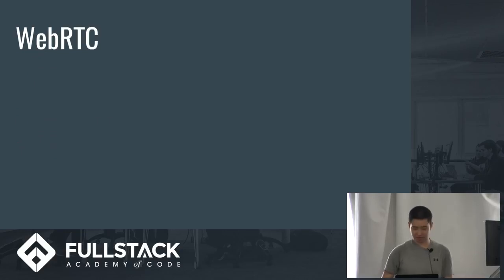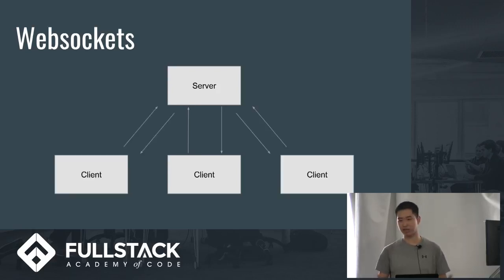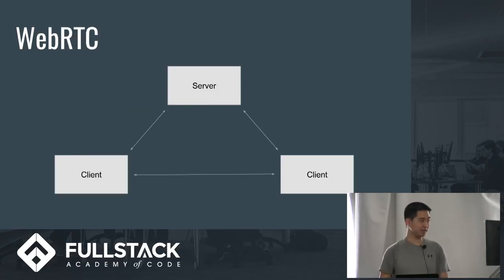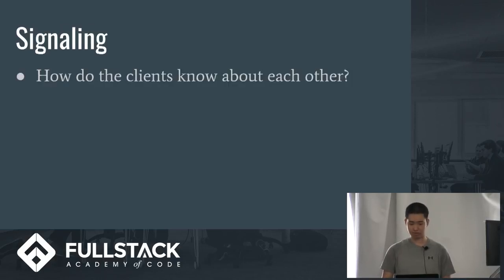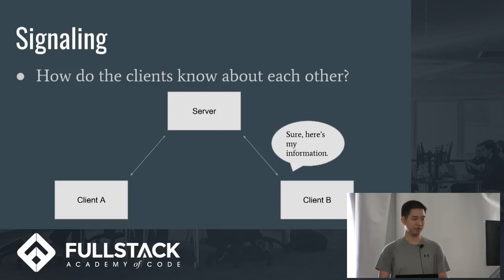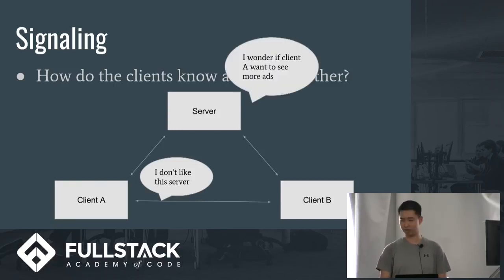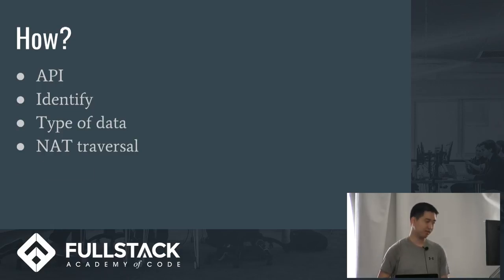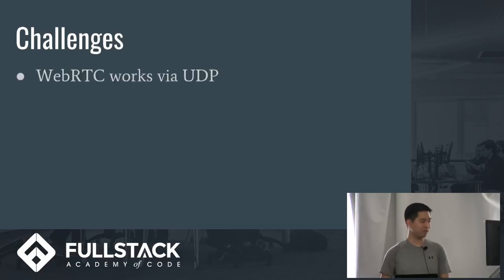webrtc tutorial - how does webrtc work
In this tutorial you wil know how webRTC works and also concept behind it